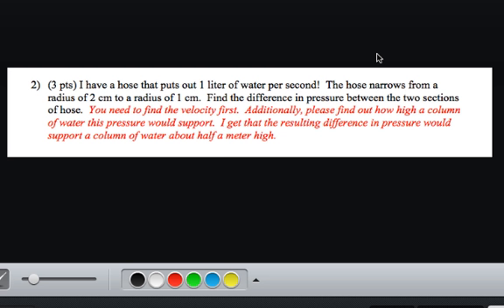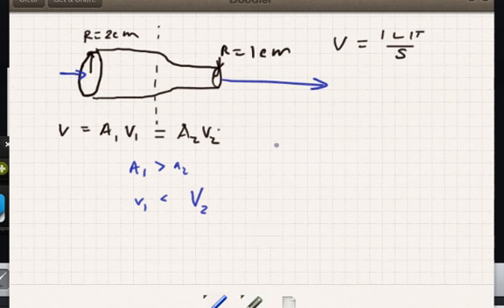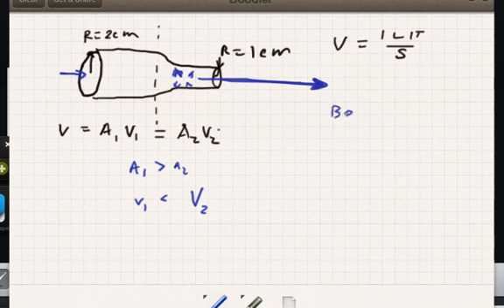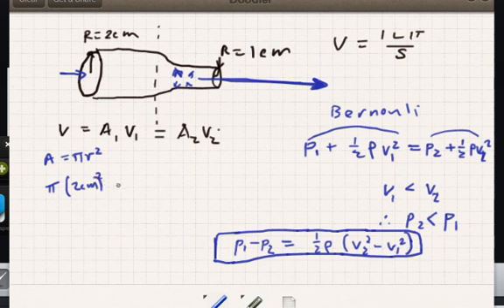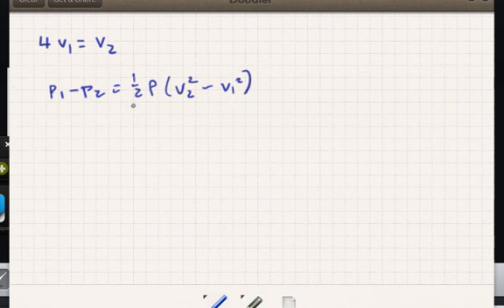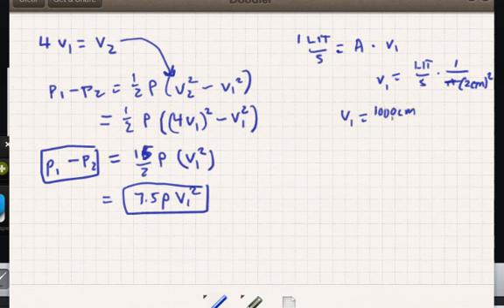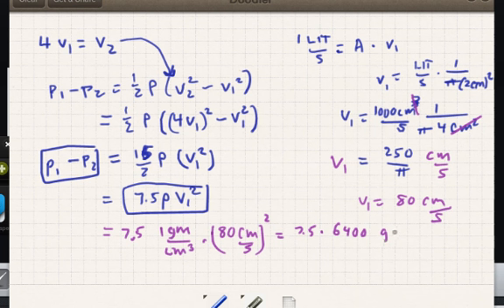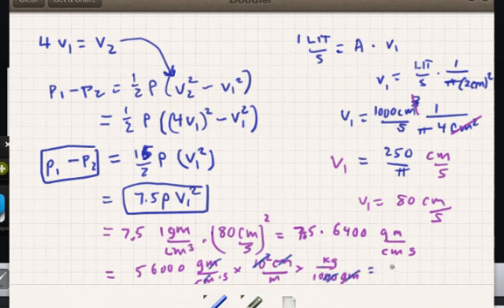fluids-3.mp4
PS4 2) water in a hose